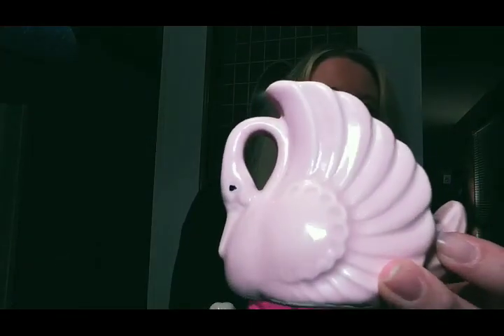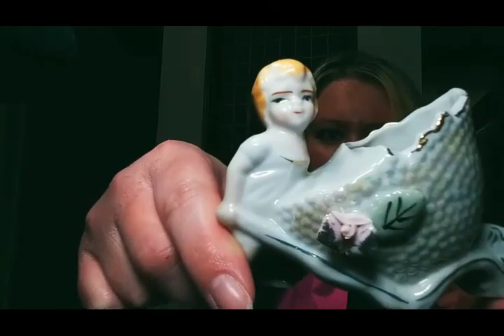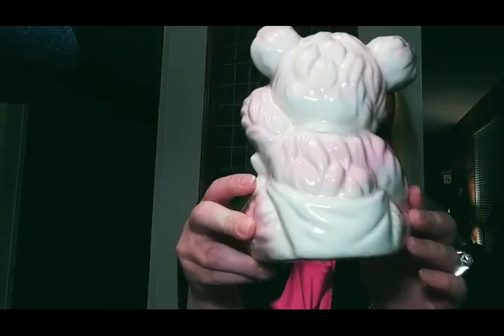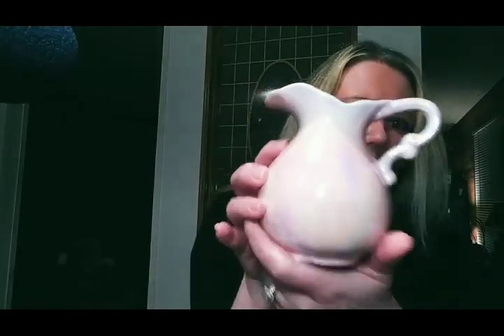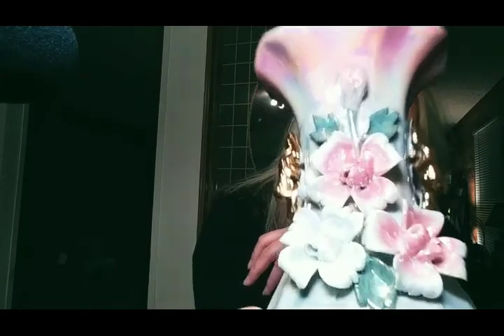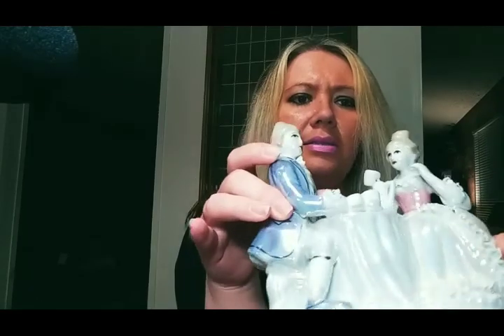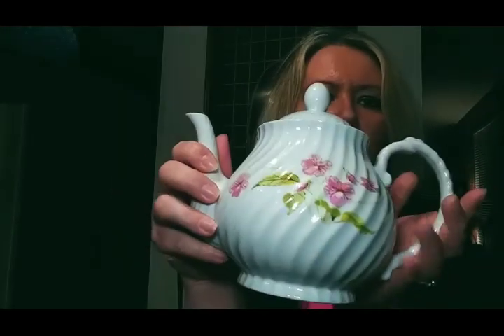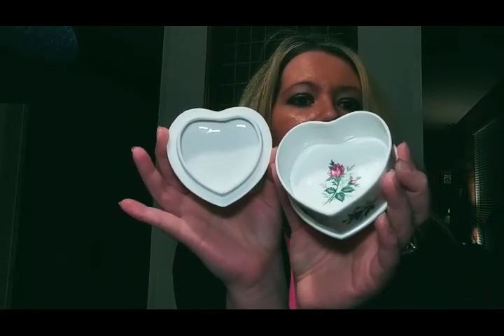My Goodwill Thrift Haul | PinkThriftHaul | Reselling For A Profit